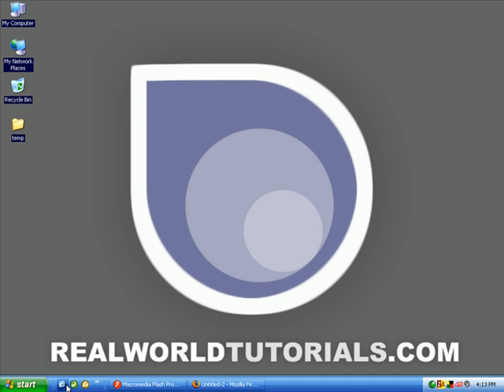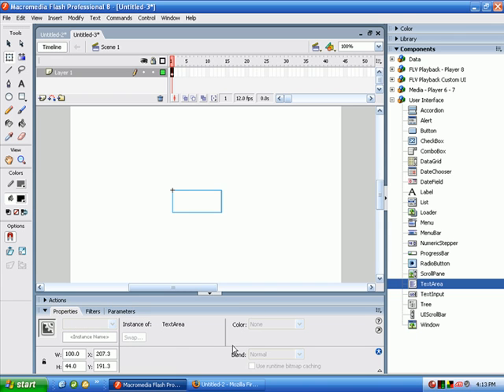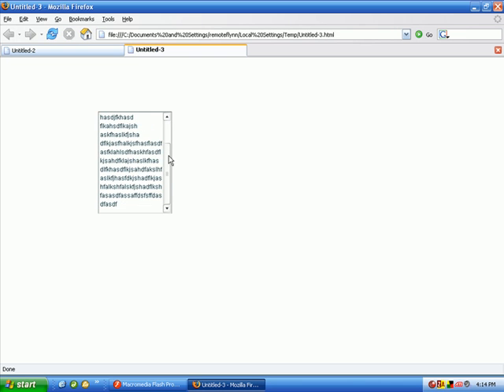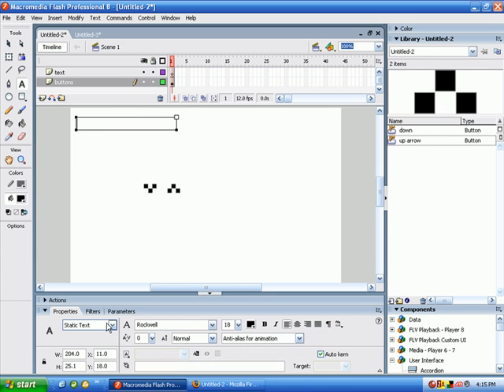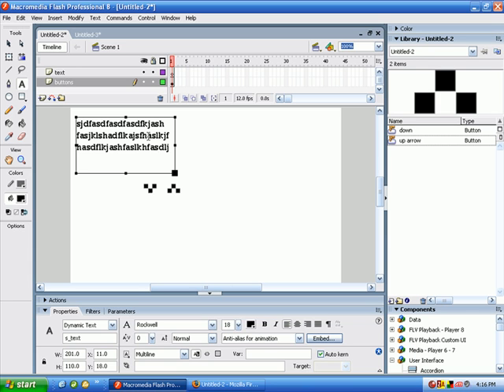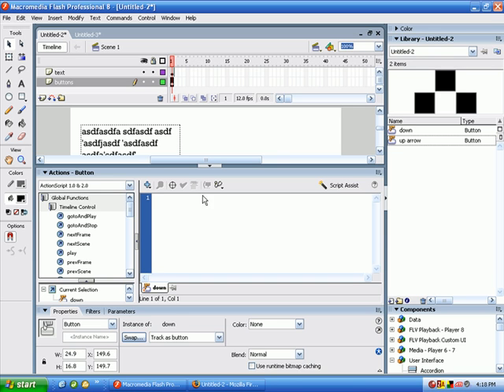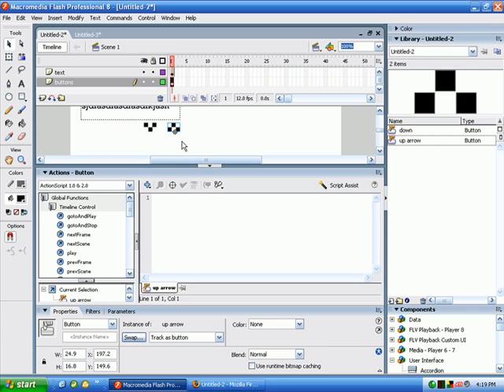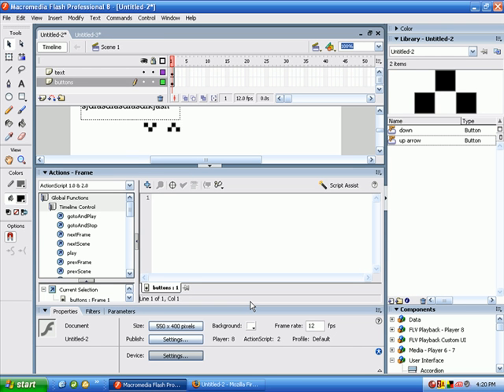Flash Interactive Text Scroll